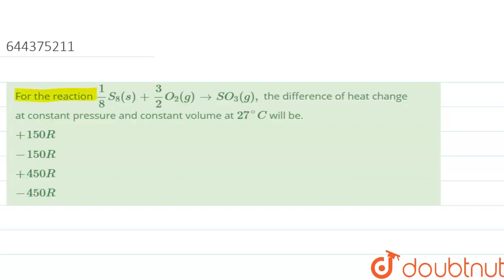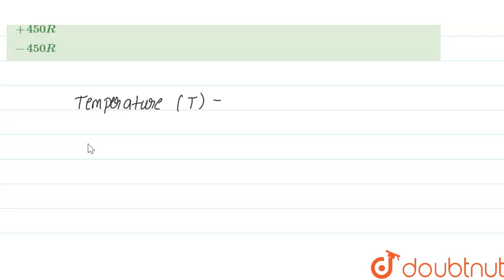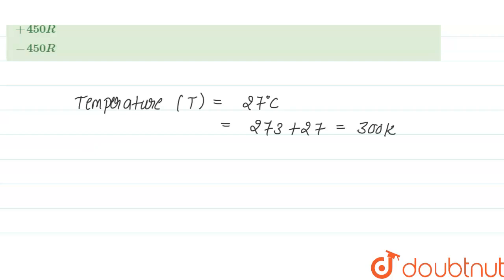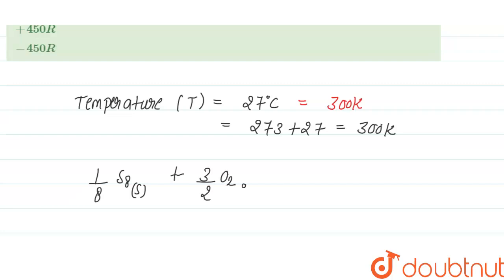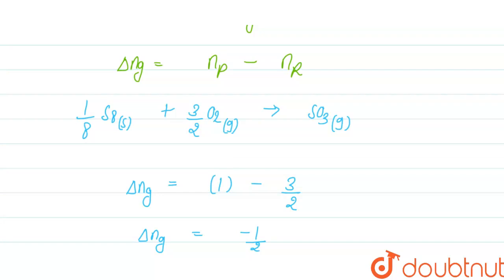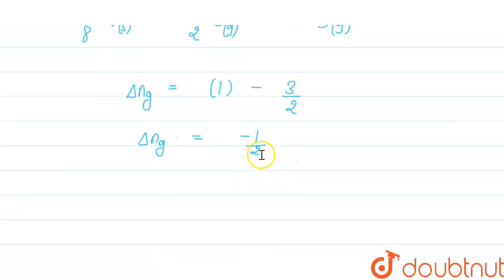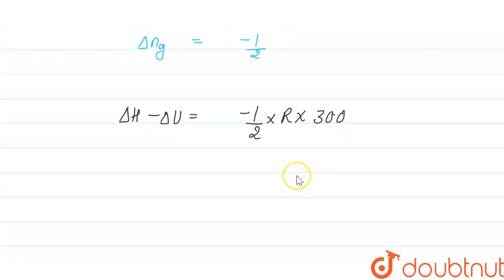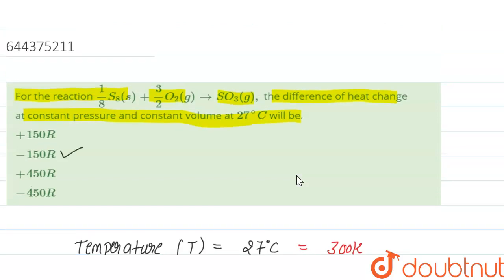For the reaction 1/8 S_(8)(s) + 3/2O_(2)(g) rightarrow SO_(3)(g), the difference of heat change ...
For the reaction 1/8 S_(8)(s) + 3/2O_(2)(g) rightarrow SO_(3)(g), the difference of heat change at constant pressure and constant volume at 27 ^(@)C will be.
Class: 12
Subject: CHEMISTRY
Chapter: THERMODYNAMICS
Board:IIT JEE

👉 Have Any Query? Ask Us.